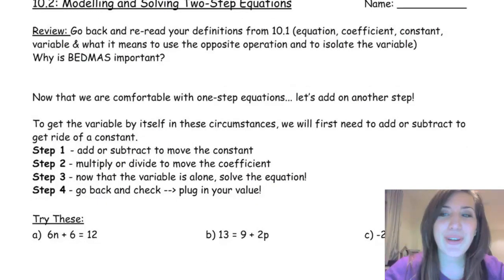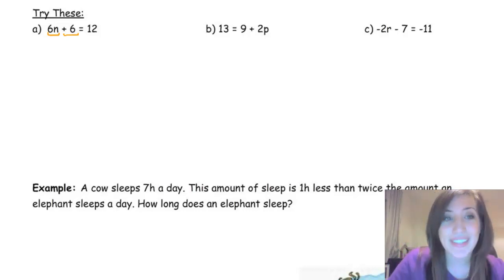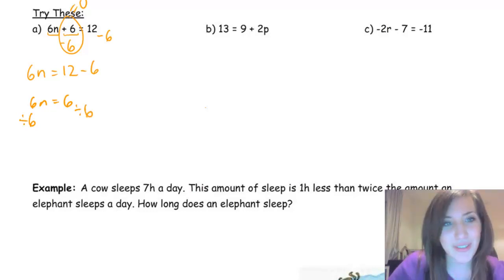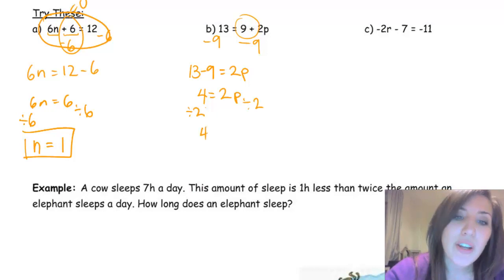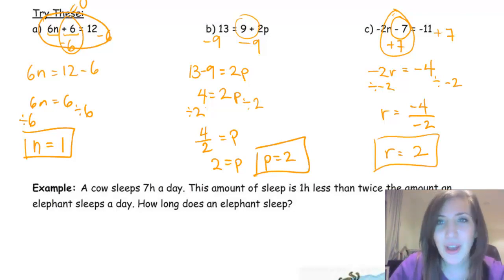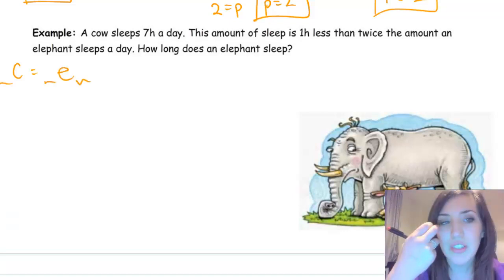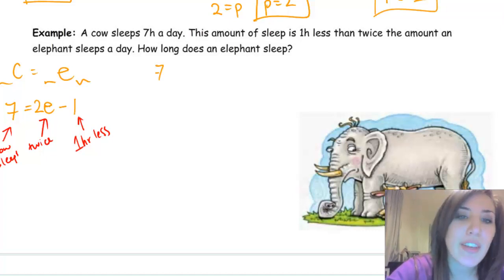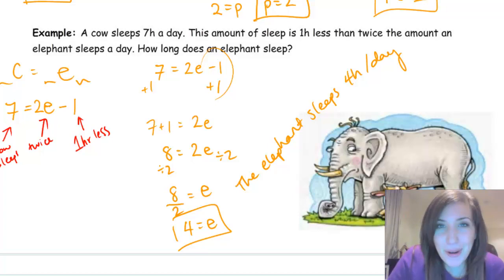Math 8 - 10.2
Math 8 - Chapter 10 Lesson 2 on Algebra